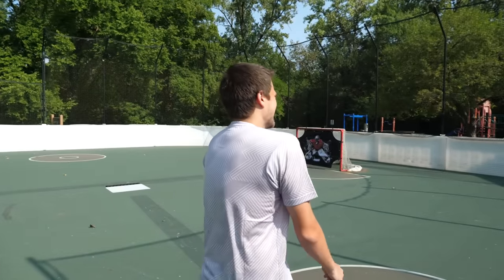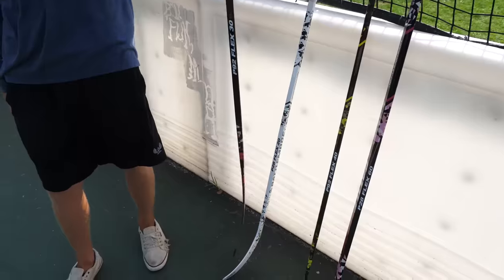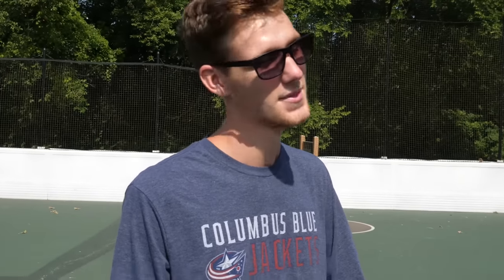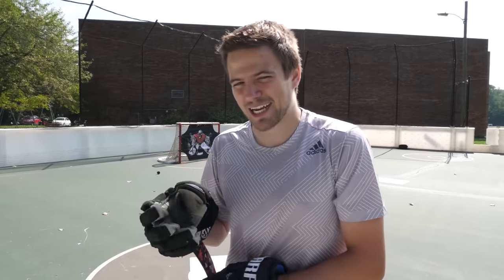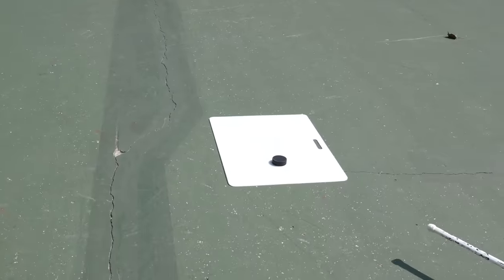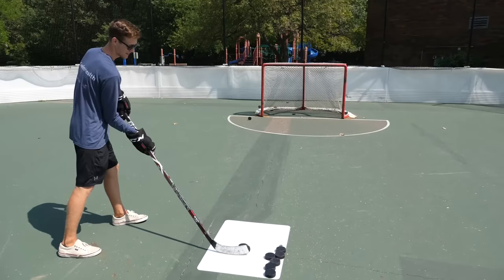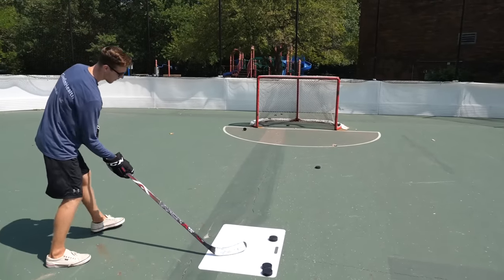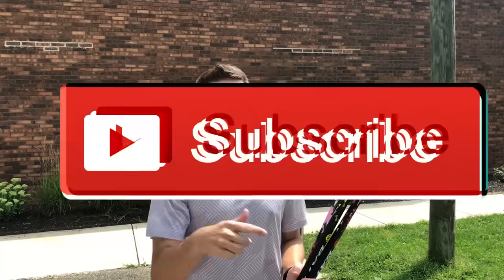IS IT TRASH? - 20 FLEX HOCKEY STICK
In today's video, we take a look at the Mode Hockey 20 flex hockey stick. Shooting with a 20 flex hockey stick, half the size it should be, is much harder than it looks :)

EQUIPMENT I USE:
Game Capture➝